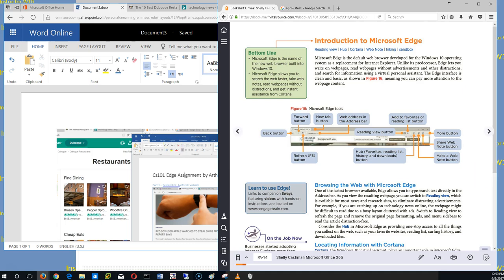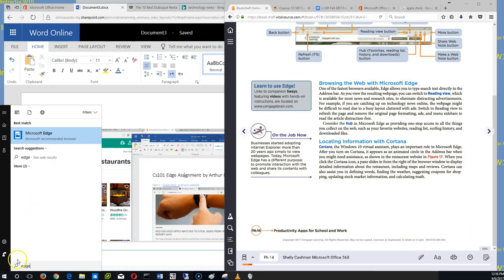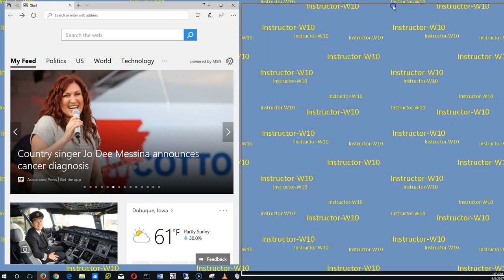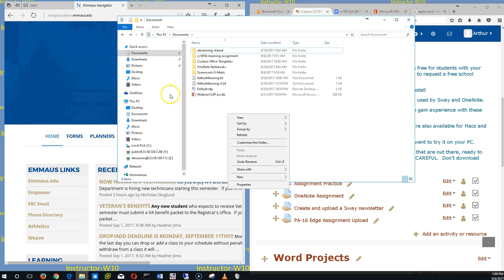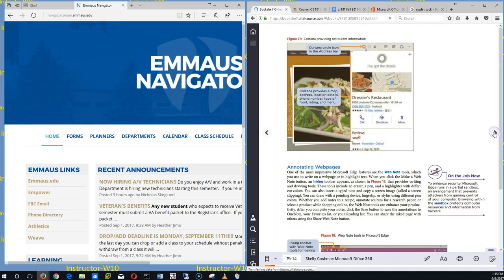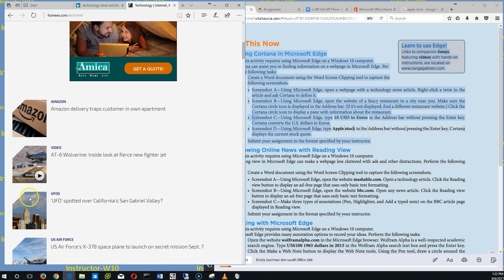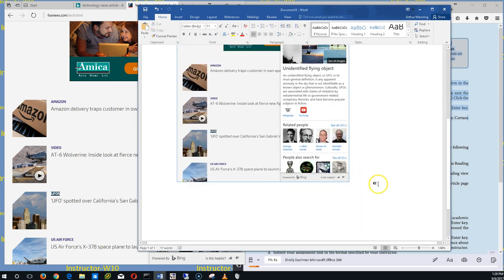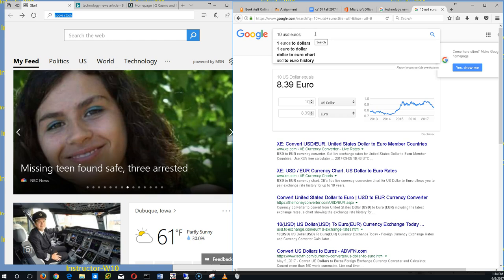170906 cs101 Windows and Edge Browser assignment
Windows basics with File Explorer and Edge browser assignment PA-15